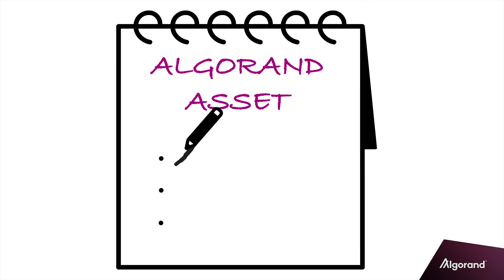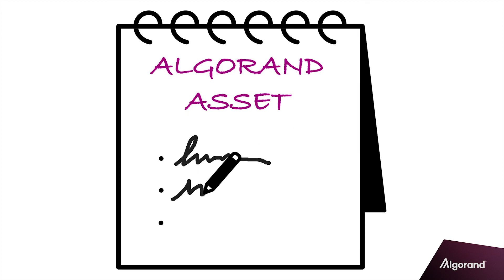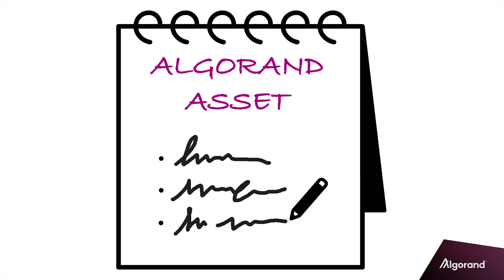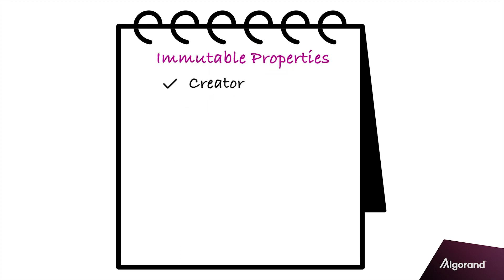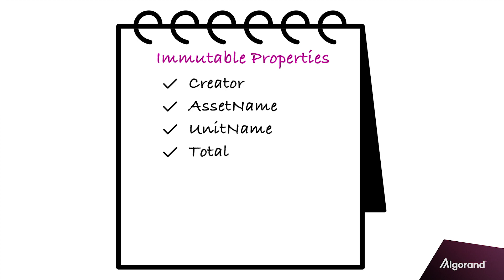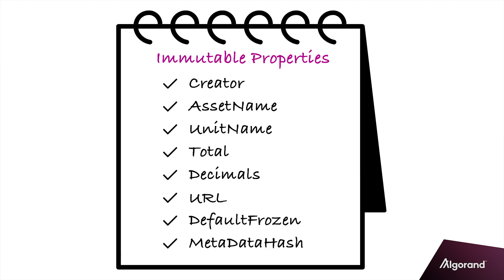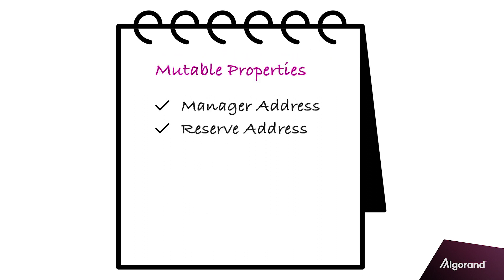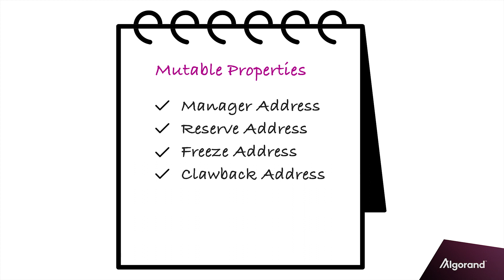Tokenize Any Type of Asset on Algorand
Algorand Standard Assets (ASAs) provide a standardized, Layer-1 mechanism to represent any type of asset on the Algorand blockchain.

ASAs can include:
- Fungible Assets: (such as currencies, stablecoins, utility tokens, etc.)
- Non Fungible Assets: (unique assets such as tickets, etc.)
- Restricted Fungible Assets: (such as securities)
- Restricted Non Fungible Assets: (such as licenses, certifications